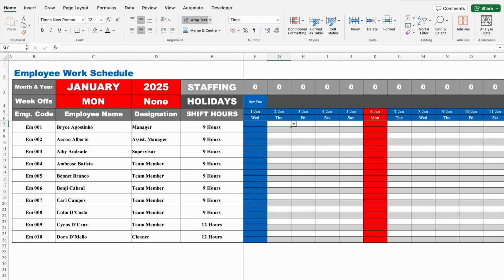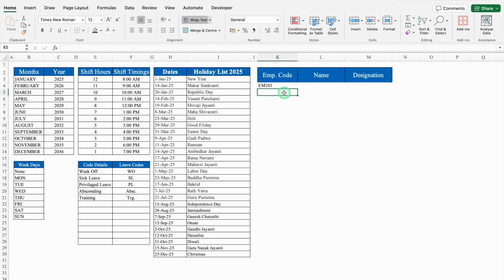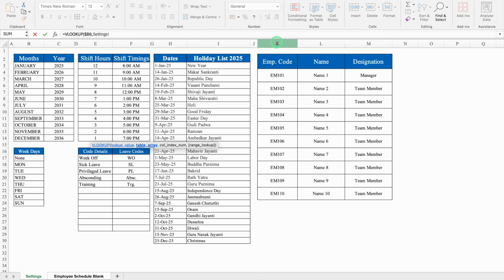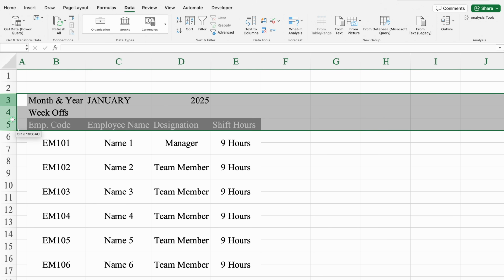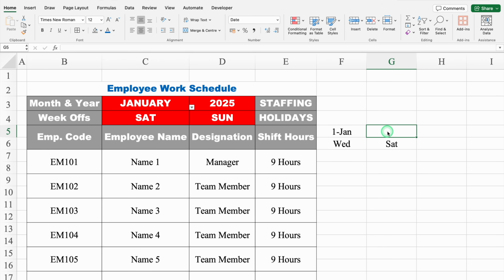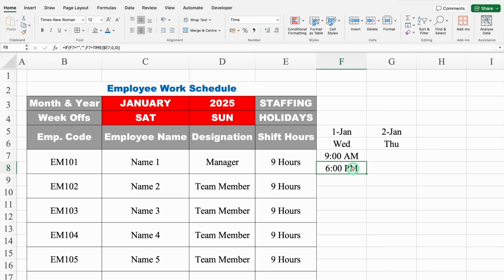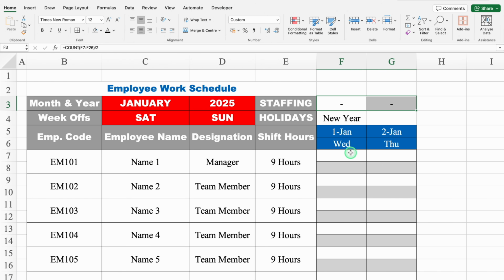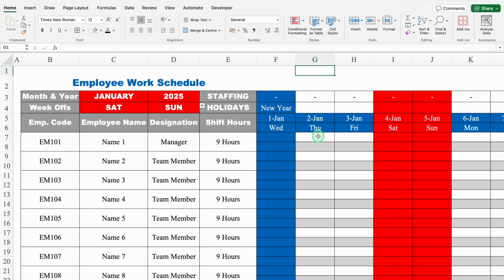Employee Work Schedule in Excel 2025 / Excel / Work Schedule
📅 EMPLOYEE WORK SCHEDULE IN EXCEL 2025 | Simple & Smart Scheduling!

In today's video, we will learn how to create a fully functional Employee Work Schedule in Excel 2025 — a tool every business needs to stay organized and efficient. Whether you're managing a small team or a large workforce, this Excel-based schedule will help you assign shifts, track workdays, off days, and ensure smooth operations.

✅ What you'll learn:
Automatic shift assignment formulas
Easy weekly/monthly scheduling
Time-saving tips to avoid manual errors

💡 No fancy software needed — just Excel 2025 and the smart techniques shared in this video!

👉 Perfect for HR teams, managers, office admins, or anyone looking to streamline employee scheduling.

📚 𝗙𝗶𝗹𝗲 𝗟𝗶𝗻𝗸: 𝐎𝐧𝐥𝐲 𝐟𝐨𝐫 𝐂𝐡𝐚𝐧𝐧𝐞𝐥 𝐌𝐞𝐦𝐛𝐞𝐫𝐬